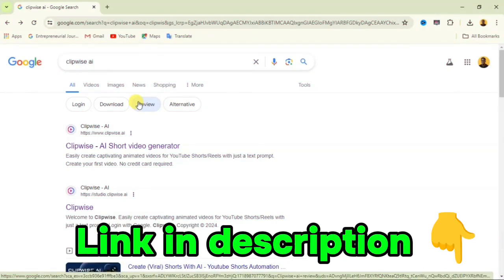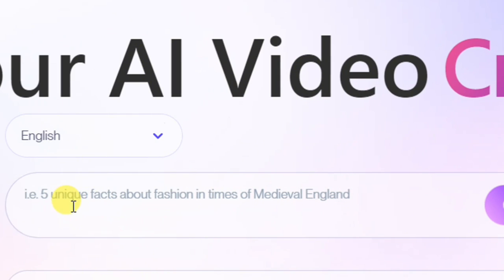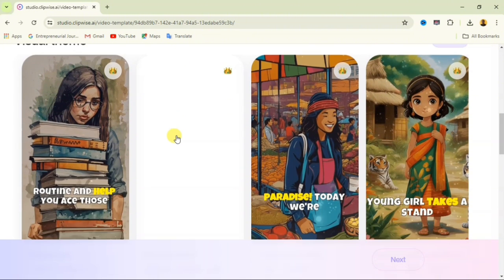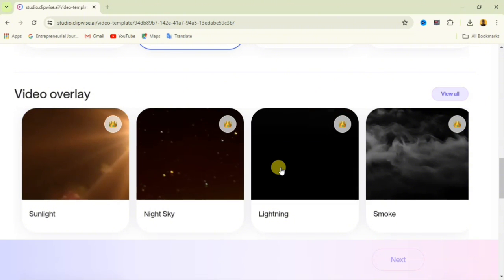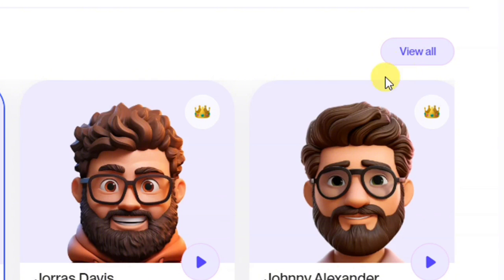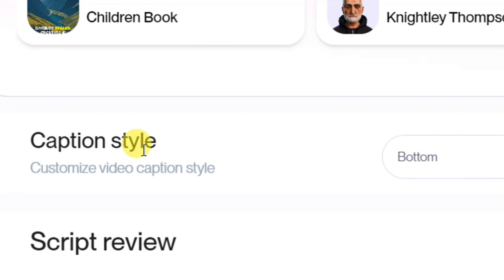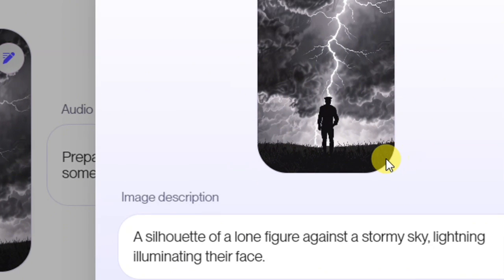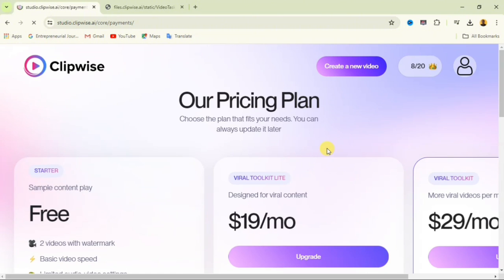Create Monetization Viral Shorts With Clipwise AI in 2 Minutes | Shorts Video Automation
Are you exhausted from spending countless hours perfecting short videos for your audience? Meet Clipwise AI, your new go-to tool for content creation! In this video, we explore how Clipwise AI transforms the way you effortlessly create captivating shorts.

Discover the time-saving, cost-effective, and user-friendly benefits of using Clipwise AI, along with the exciting opportunity to monetize your content.